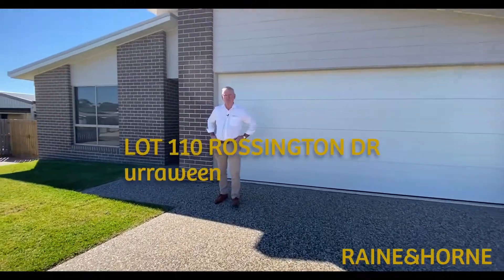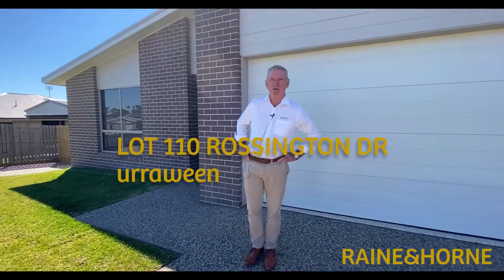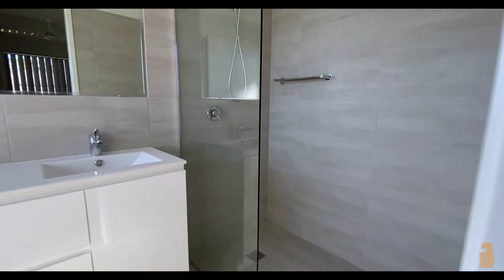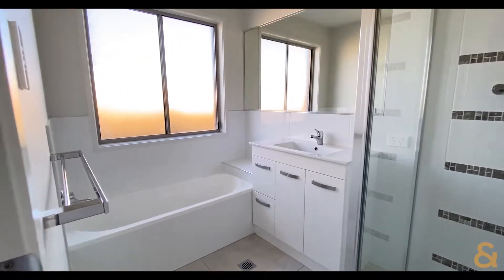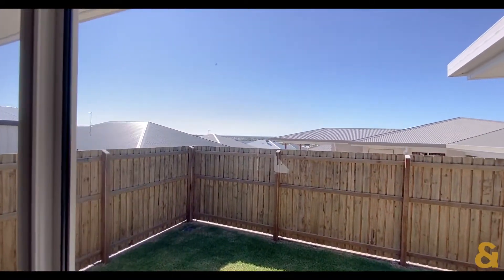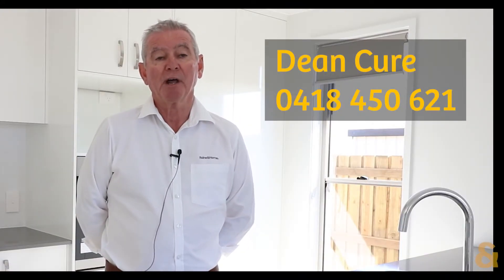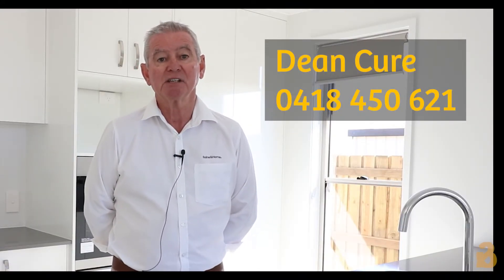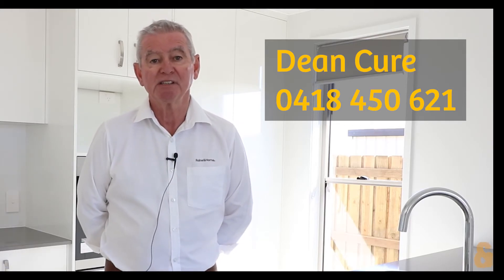Lot 110 Rossington Drive, Urraween